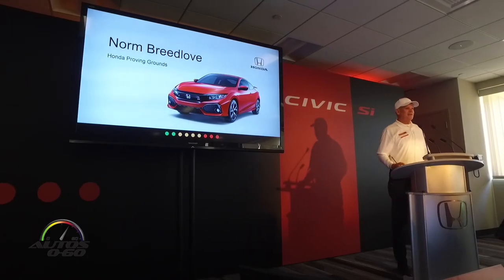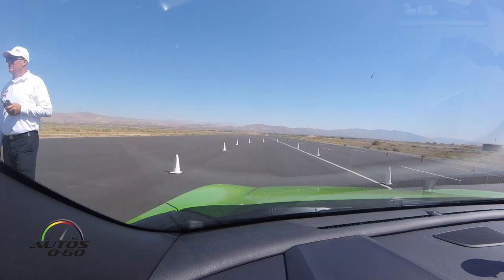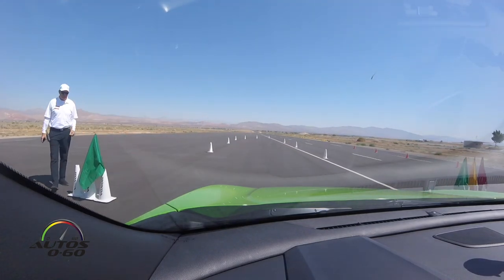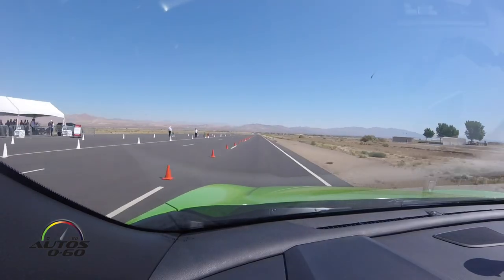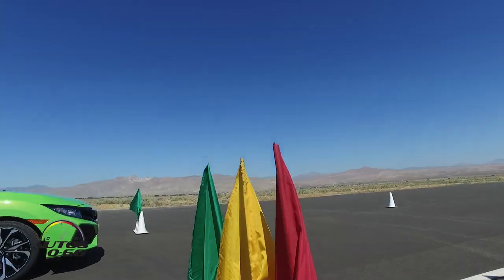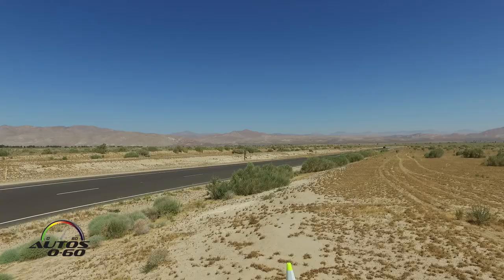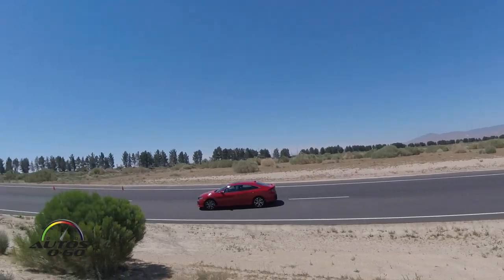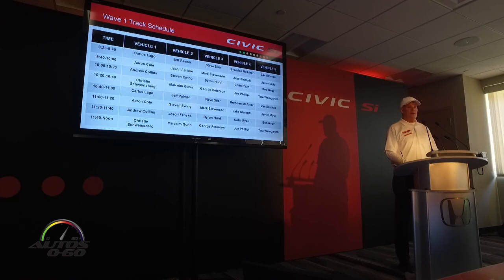Honda Proving Center, VIP Access and Driving Instructions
Back in full operation as a testing ground for future Honda and Acura products, the renovated Honda Proving Center (HPC) is once again primed to test the capabilities of the company’s automobiles, motorcycles, side-by-sides and ATVs against the dramatic back drop of the Mojave Desert, near Cantil, California. Watch a video about HPC at honda.us/HPC.

The refurbished HPC features a 7.5-mile high-speed banked oval track capable of testing vehicles at speeds over 200 miles per hour, and a 4.5-mile winding road course that incorporates 28 curves and six different hills into the design.

The proving grounds also includes a new 1.3 million-square-foot vehicle dynamics area and a modified powersports complex to support the development testing of Honda motorcycles as well as all-terrain vehicles and side-by-side vehicles, which are designed, developed and manufactured in America*. All original and existing asphalt was recycled on site and used in the rehabilitation of the facility.